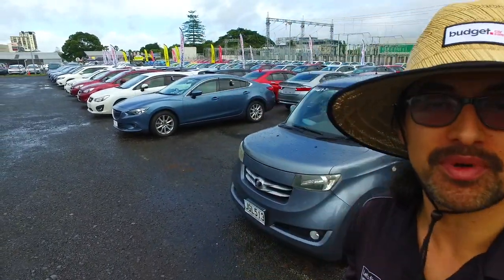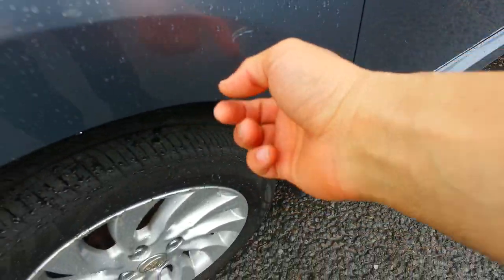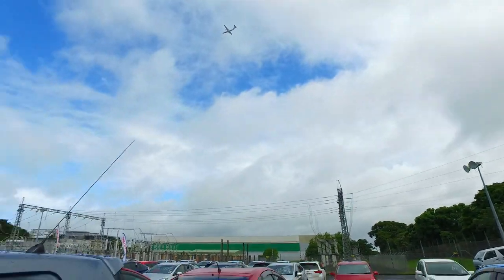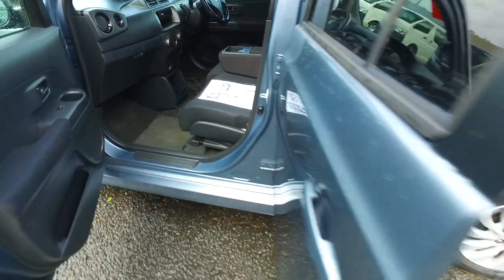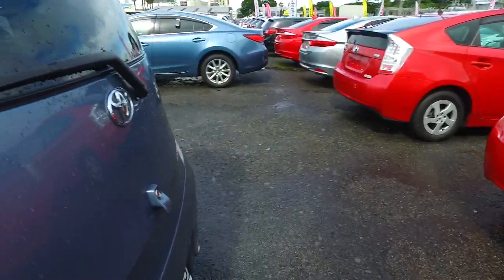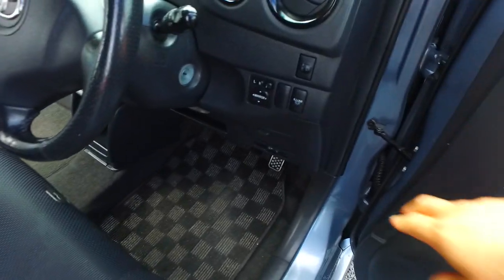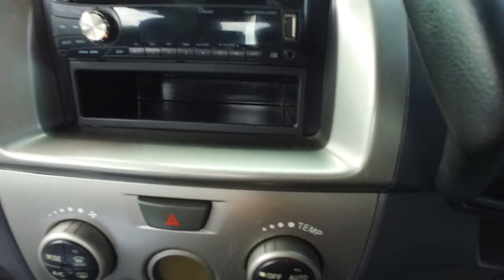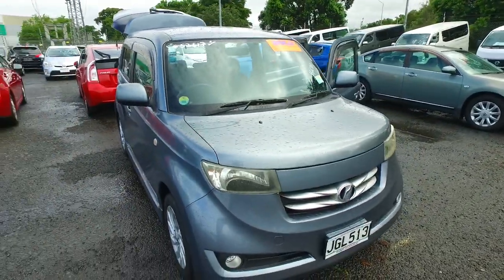2006 Toyota Bb For Phyllis